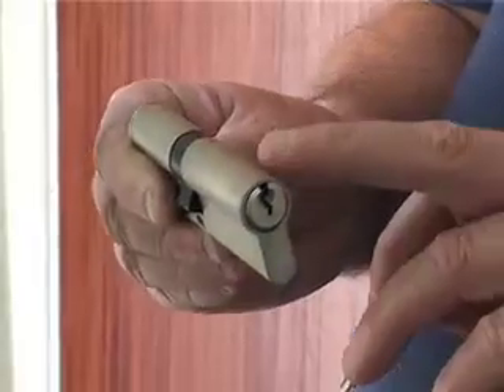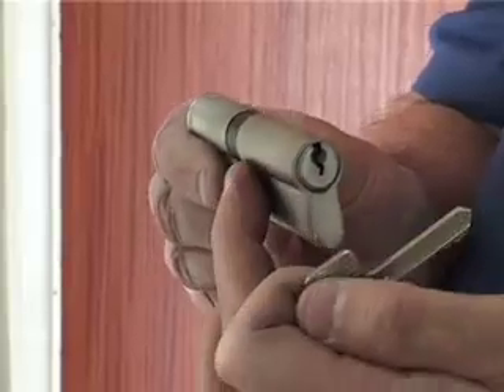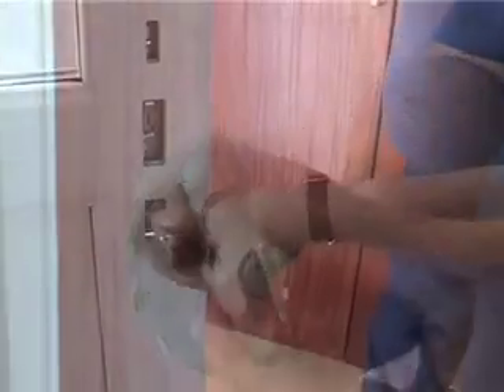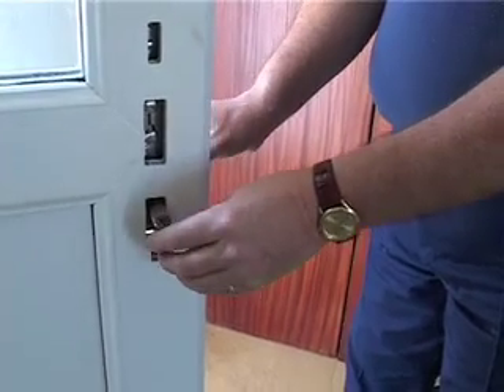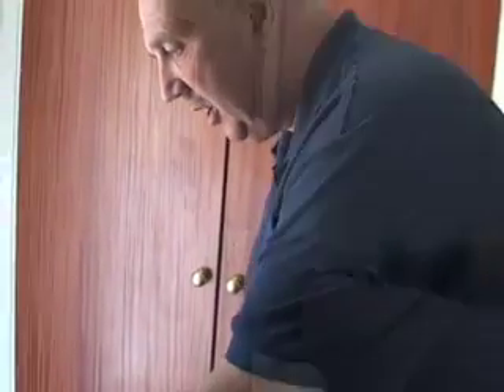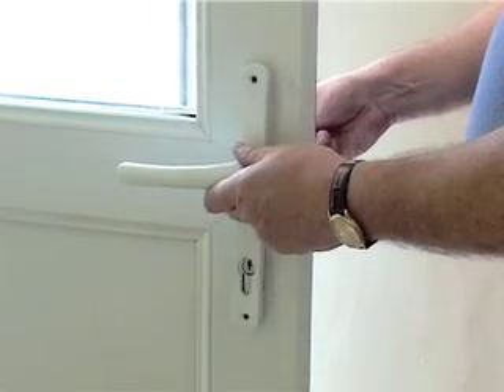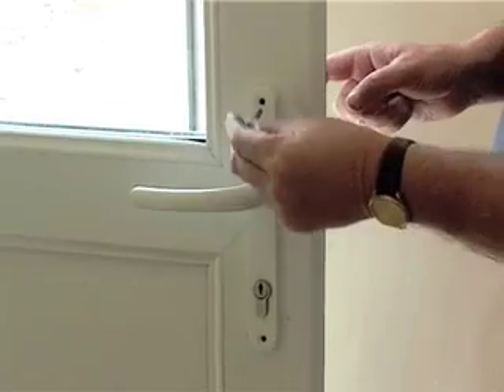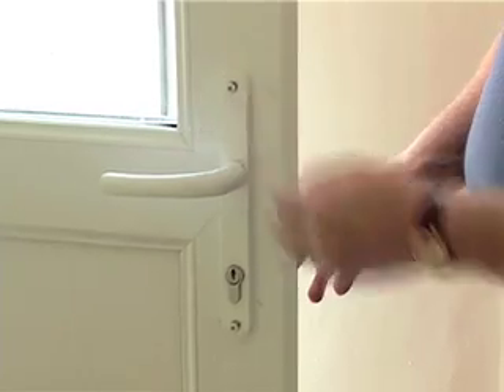Replacing a uPVC Door Mechanism